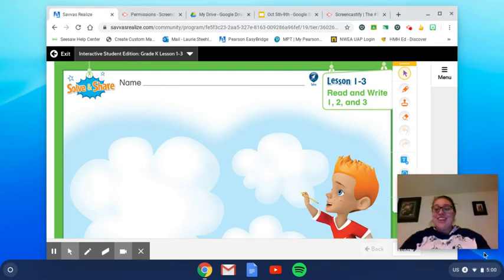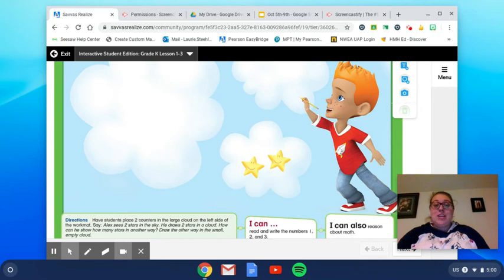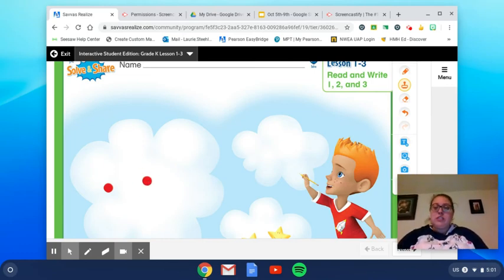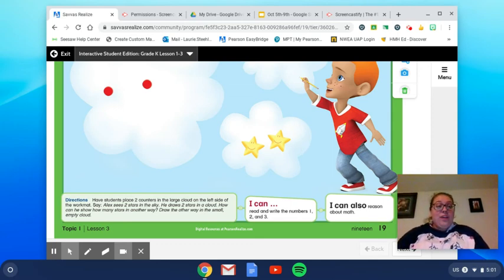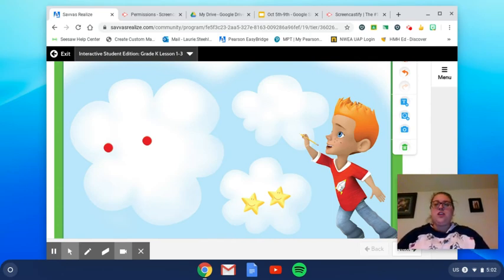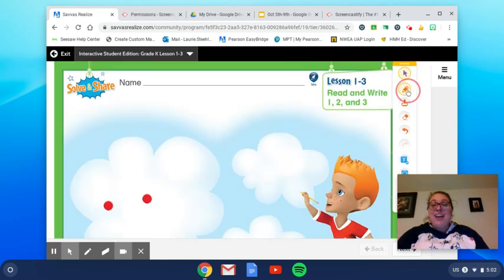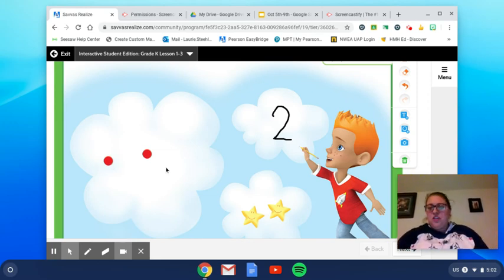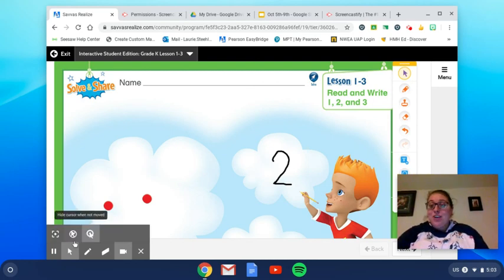Math Lesson Topic 1-3 10/6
Solve and share for 10/6 for topic 1-3